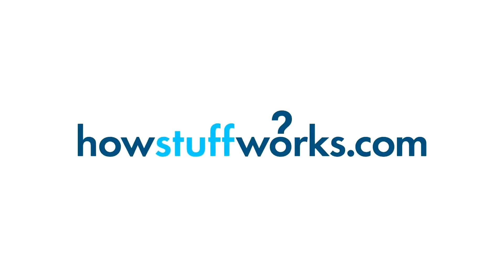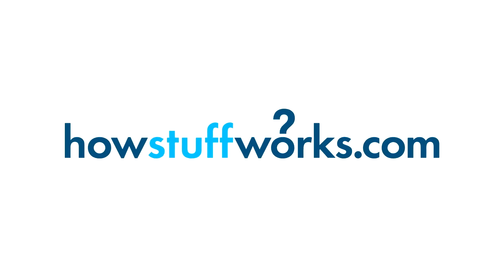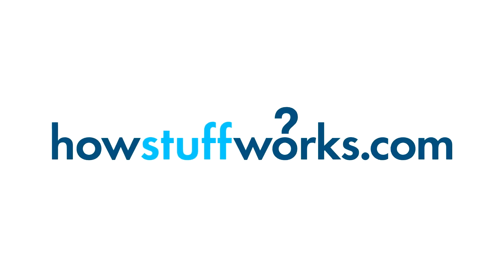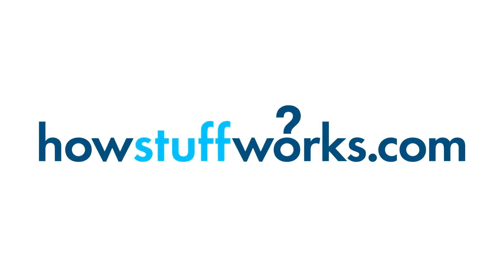Stuff From the Future - What is the future of books?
With the emergence of ebooks and portable electronic reading devices, some analysts have predicted the demise of the old-fashioned, paper-and-ink book. But will books really become obsolete? Join Ben as he takes a closer look at the future of books.